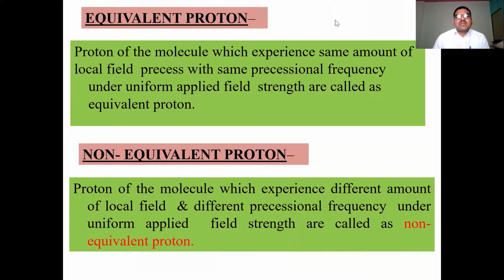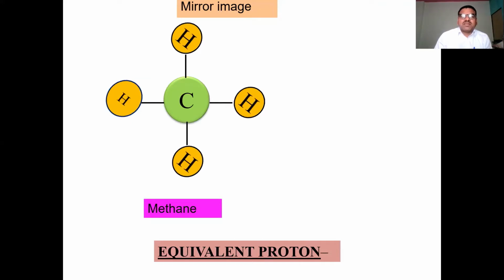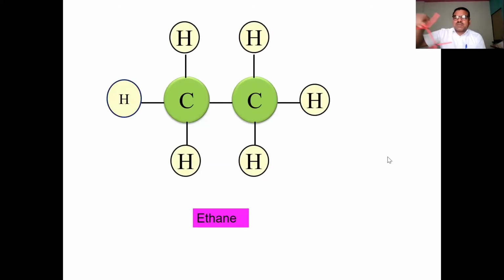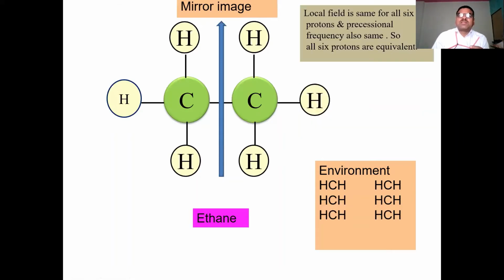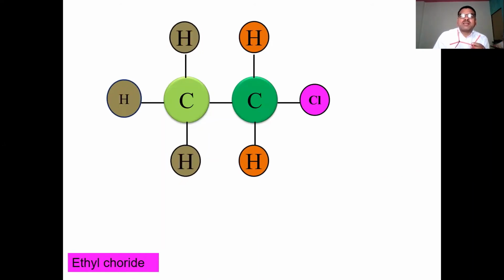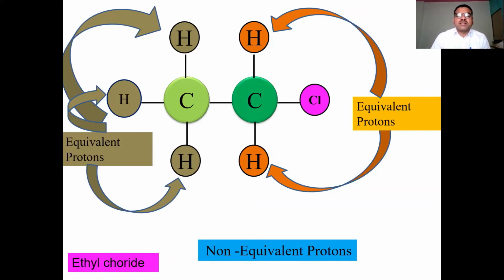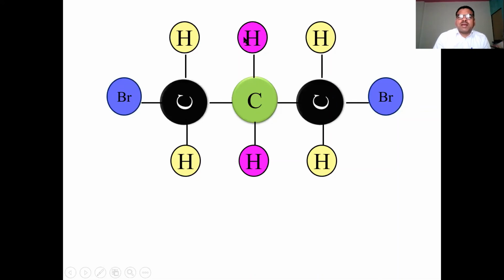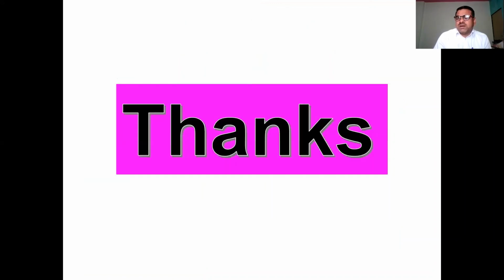Equivalent and Non Equivalent protons in NMR Spectroscopy by Dr S M Khetre